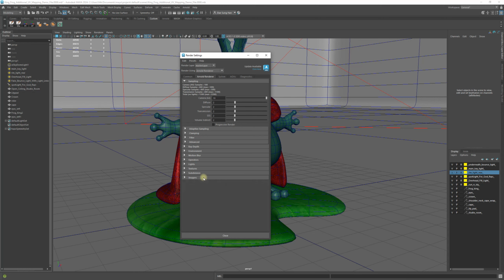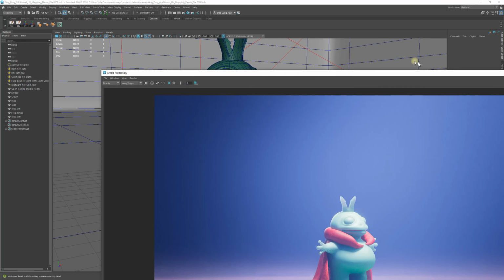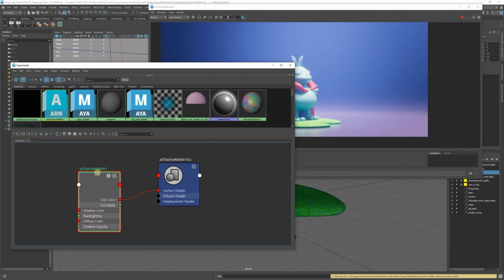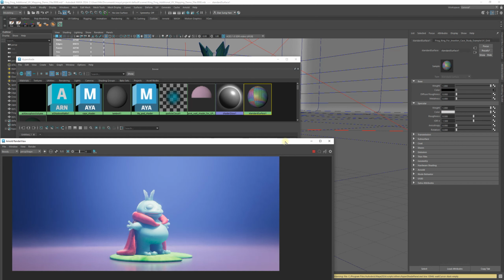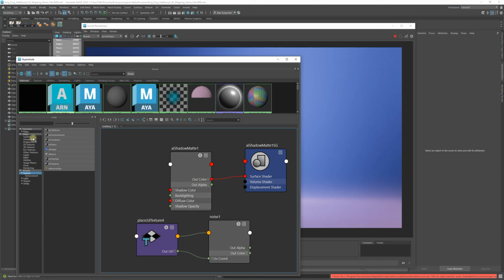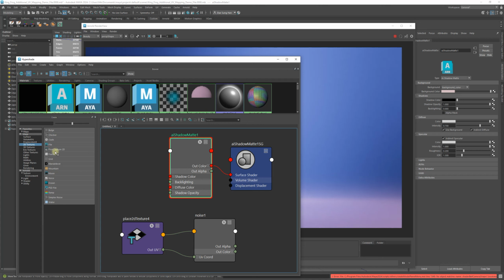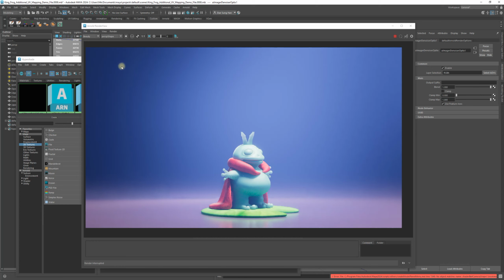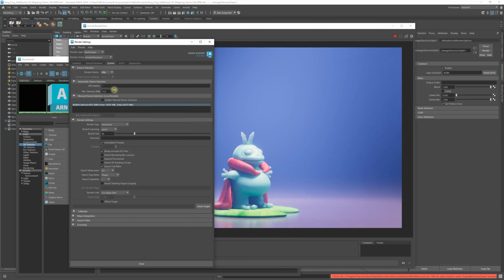How To Set Up GPU Based Rendering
How To Set Up GPU Based Rendering For Arnold on MAYA.